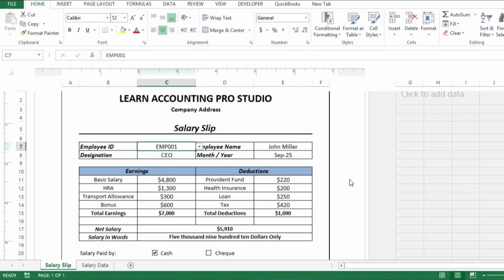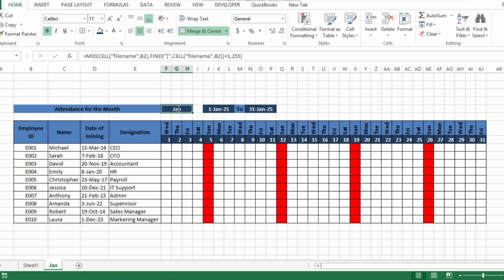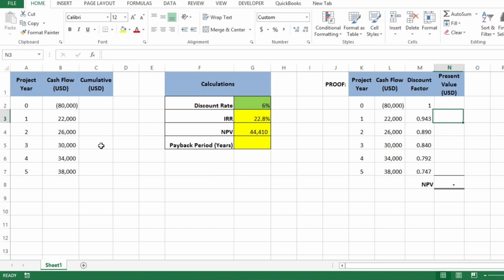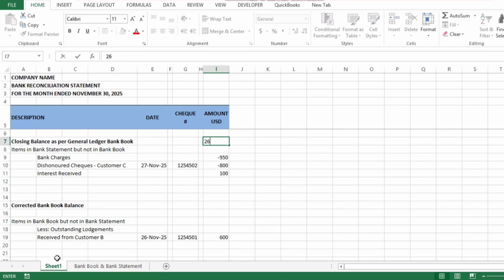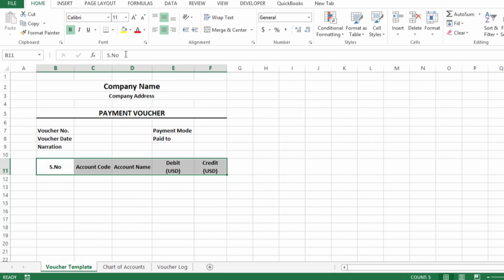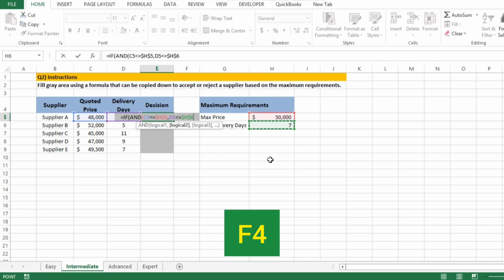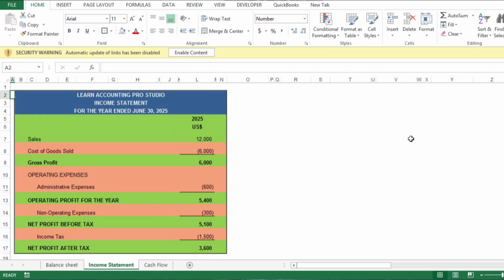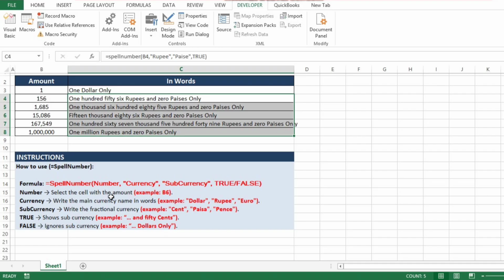Excel for Accountants Full Course | Beginners to Professional | Salary Slip, VLOOKUP, NPV and More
Welcome to this Complete Excel for Accountants Full Course by "Learn Accounting Pro Studio".

This course is designed for:
• Accountants
• Finance professionals
• Students
• Office employees
• Business owners
• Anyone who wants to improve practical Excel skills

In this practical Excel course, you will learn how to use Excel professionally for accounting, finance, reporting, automation, and daily office work.

Topics covered in this course include:

✔ How to Create Salary Slip in Excel
✔ How to Create Attendance Sheet & Salary Sheet in Excel
✔ How to Read Financial Statements in 10 Minutes Like a Pro
✔ How to Convert Numbers to Words in Excel Using Spell Number Function
✔ How to Calculate IRR, NPV & Payback Period in Excel
✔ How to Prepare Bank Reconciliation Statement (BRS) in Excel
✔ Excel Formatting & Reporting
✔ Practical Accounting Templates
✔ Excel Automation Techniques
✔ Real Office-Based Examples

You will learn practical Excel skills used by professional accountants in real jobs and businesses.

If you want to improve your accounting and Excel skills step by step, this course will help you build strong practical knowledge from beginner to professional level.

Chapters:
00:00 Introduction
00:43 Creating Automated Salary Slips with VLOOKUP and VBA
13:38 Designing Dynamic Attendance and Payroll Sheets
49:40 Calculating NPV, IRR, and Payback for Financial Analysis
57:23 Sending Personalized WhatsApp Messages from Excel
01:03:38 Automating Invoice Numbering and Billing Systems
01:07:57 Master Bank Reconciliation and Duplicate List Cleanup
01:42:44 Building Professional Automated Payment Vouchers
02:03:59 Excel Barcode Systems and Interview Prep Mastery
02:23:52 VLOOKUP, Pivot Tables, and Financial Statement Basics
02:44:46 Creating Automated Personal Budget and Expense Trackers
03:02:47 Using SpellNumber VBA for Custom Currency Conversion
03:07:12 Summary